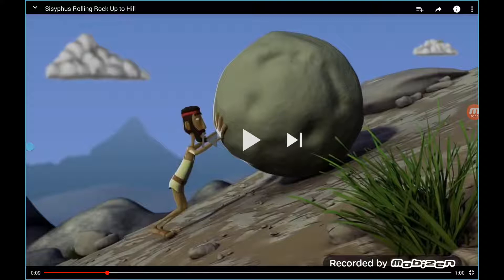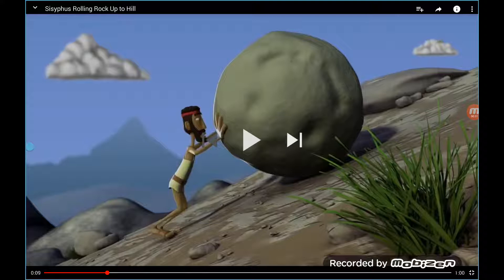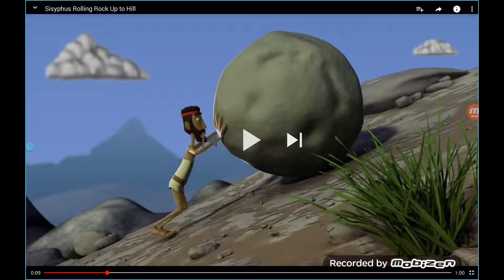Gcse revision: 1 minute on active transport